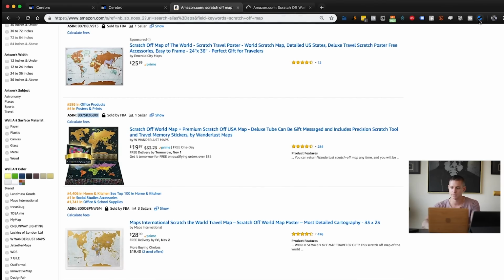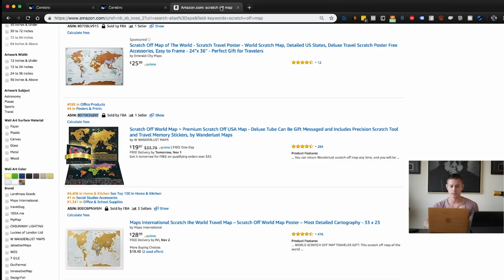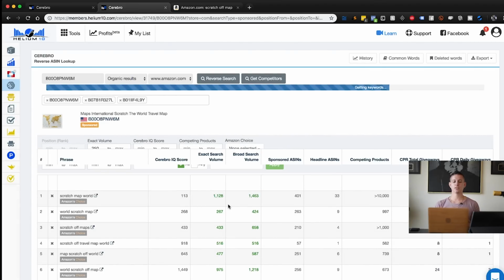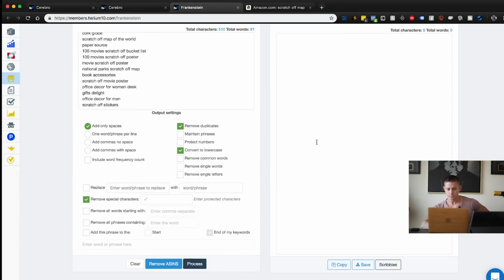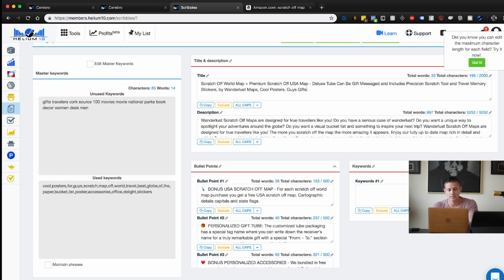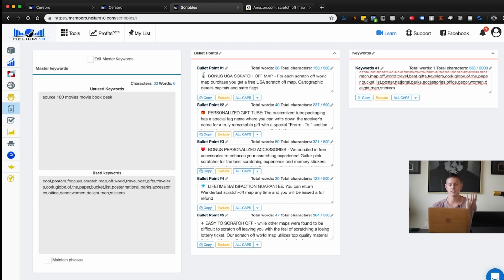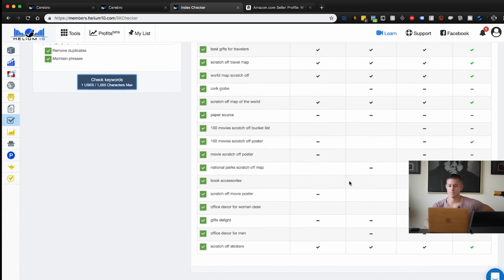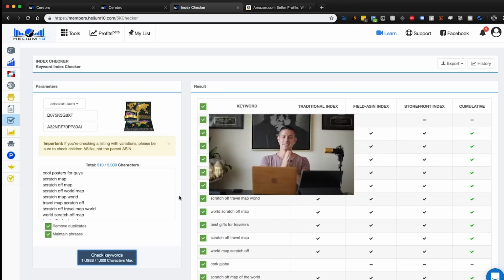How to Copy Your Competitors PPC Campaigns + Amazon FBA Hacks (NEW!)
📺 LEARN THE BEST WAYS TO MAKE MONEY ONLINE:
👨‍👩‍👧‍👦  JOIN THE LARGEST ECOM FBB FAMILY IN THE WORLD !
👁 About this video : Amazon FBA is a great way to make money online! And Helium10 is a powerful tool that can help you on your journey to financial freedom!